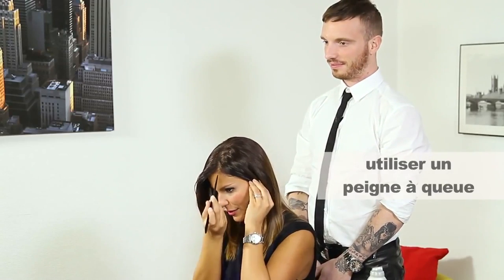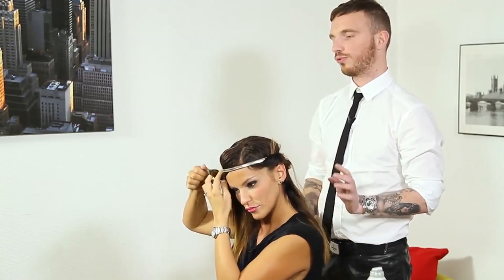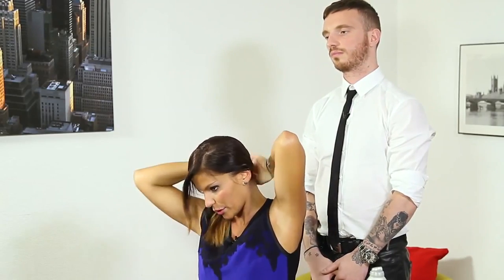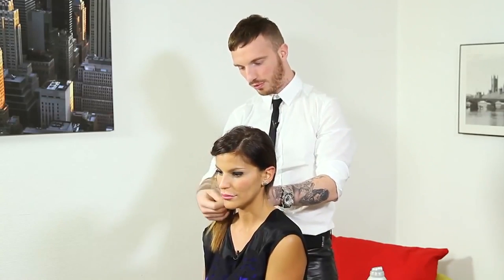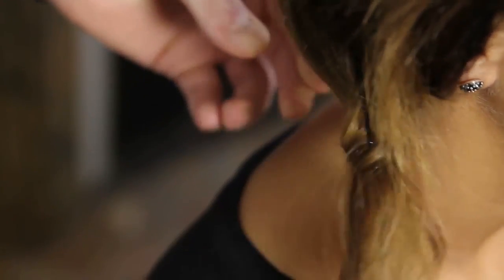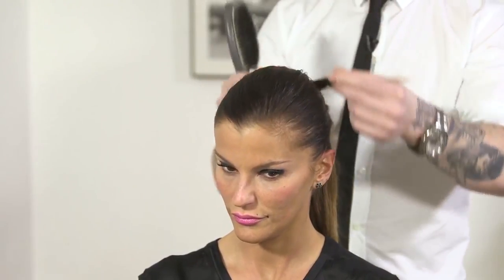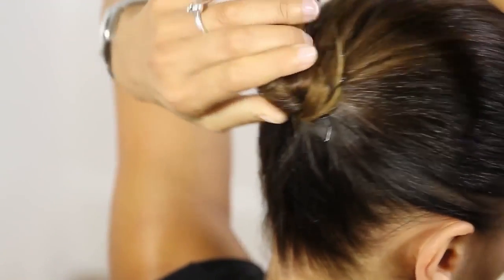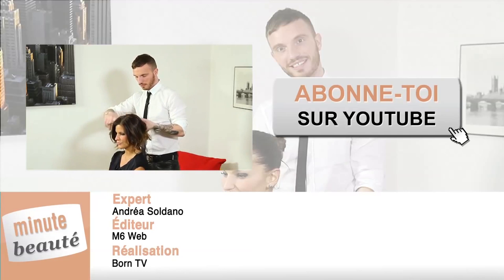5 Best Haircuts for Women in 2016